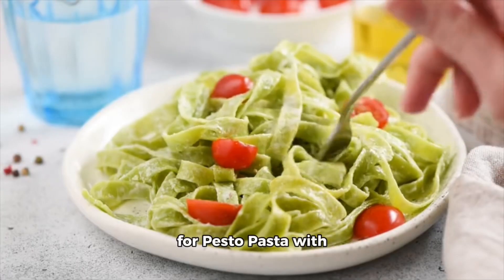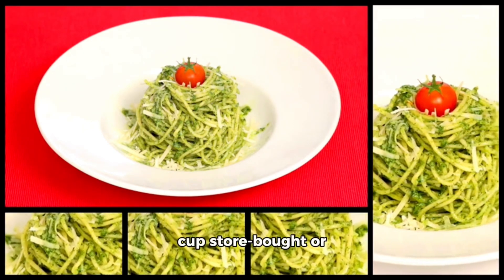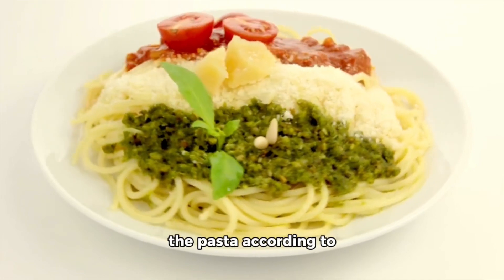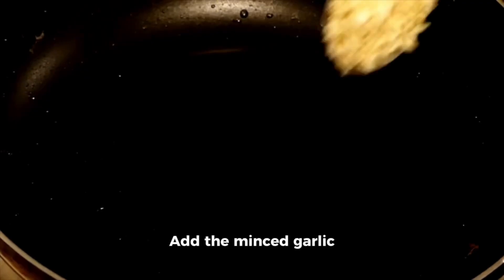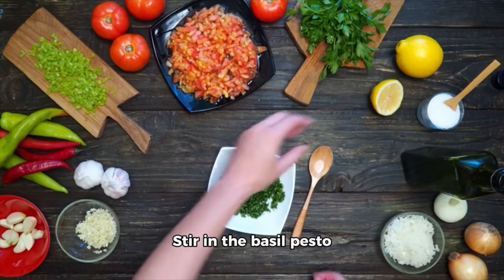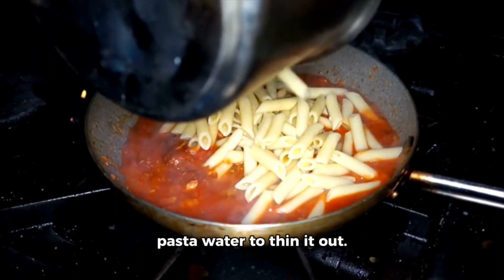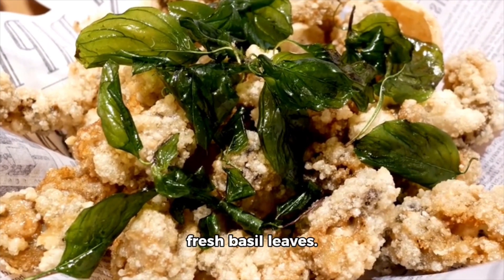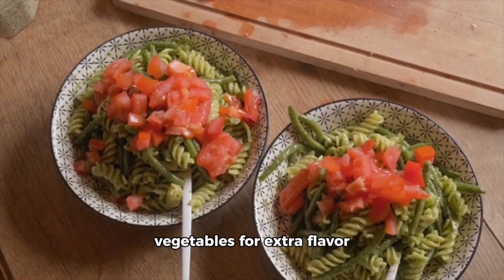Pesto Pasta with Cherry Tomatoes: Quick & Flavorful Recipe!